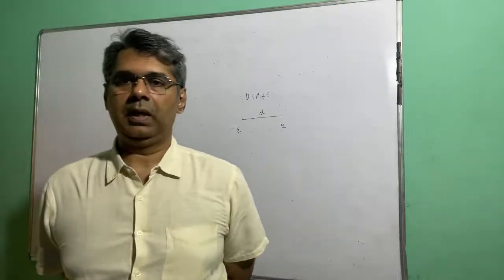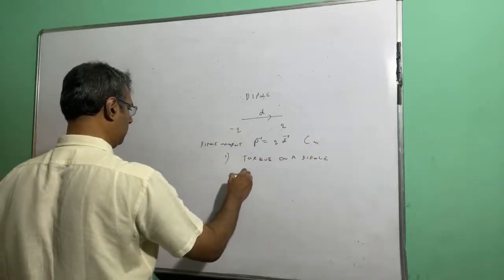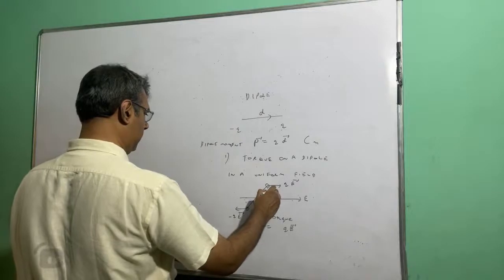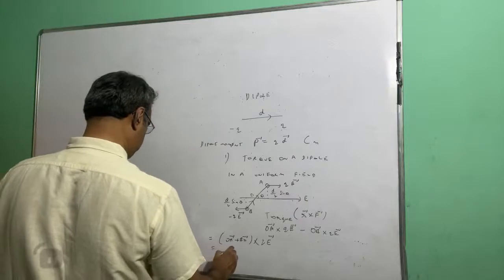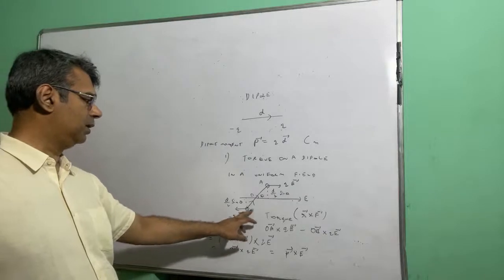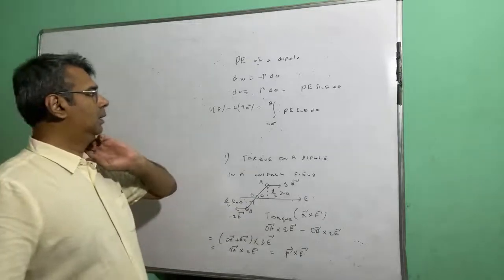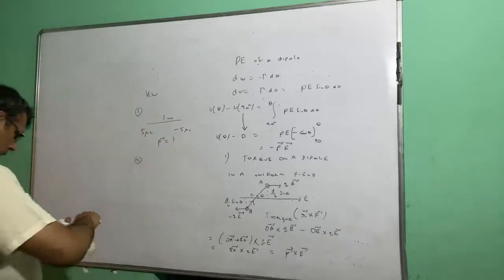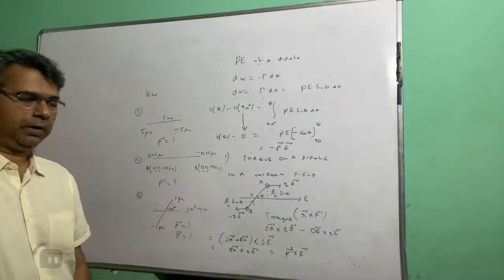CLASS 12 PHYSICS 6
DIPOLE 1